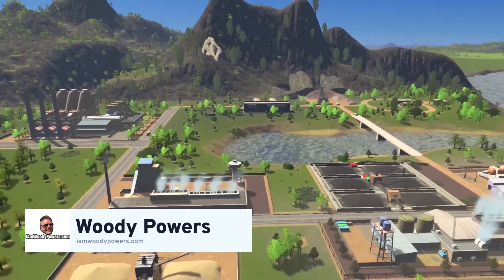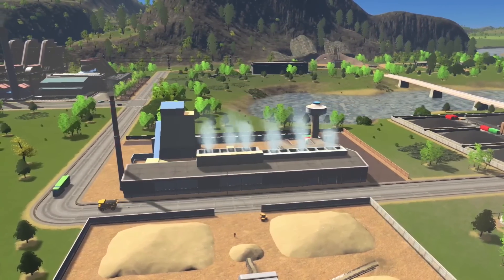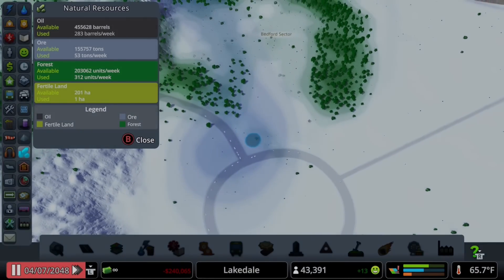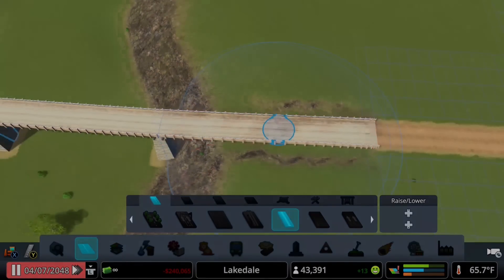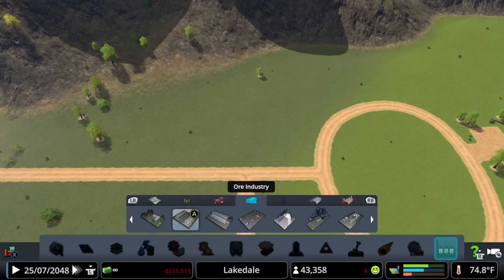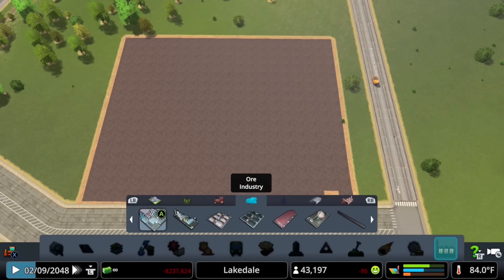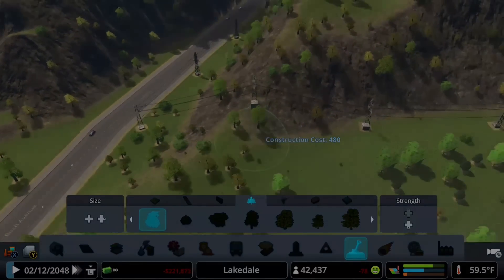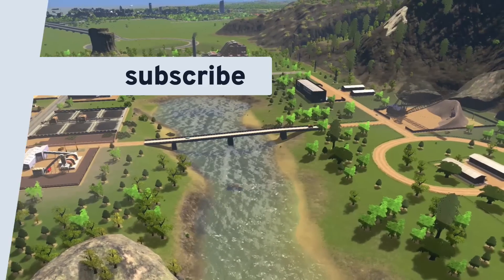Ore Mining with Woody Powers | Tutorial | Cities: Skylines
We've dug out a really good tutorial for our console and vanilla players with another collab with Woody Powers! Dust off your boots, polish your shovels, and put on your best yellow overalls and enjoy this gem!